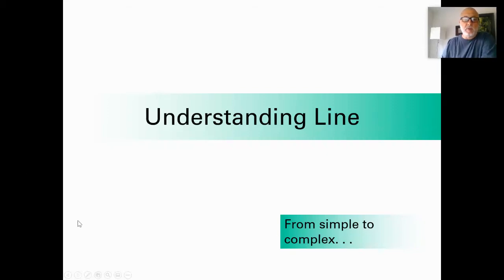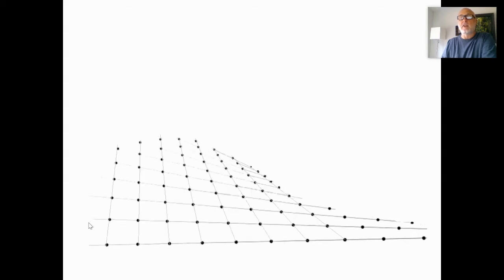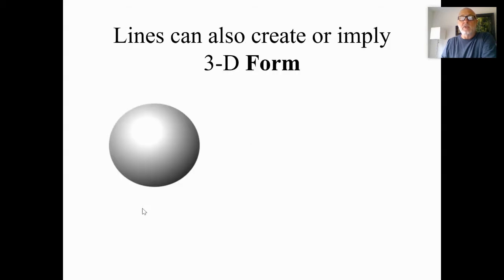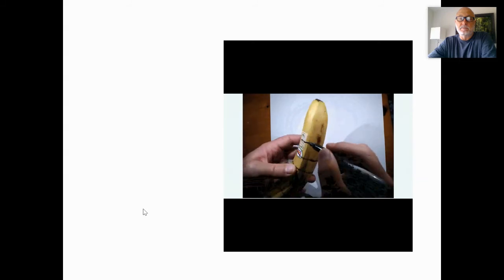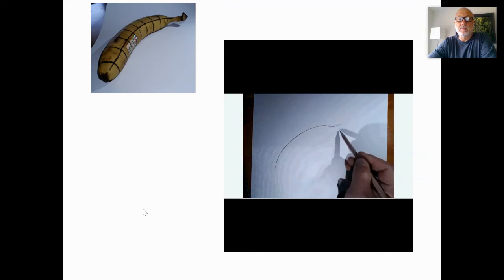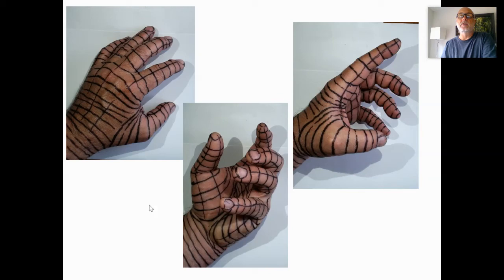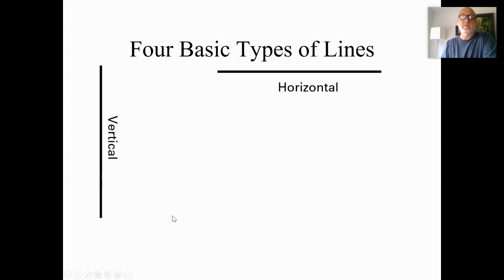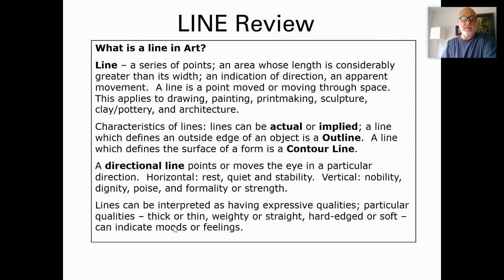Line: Apr 28, 2020 11:36 AM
Understanding Line